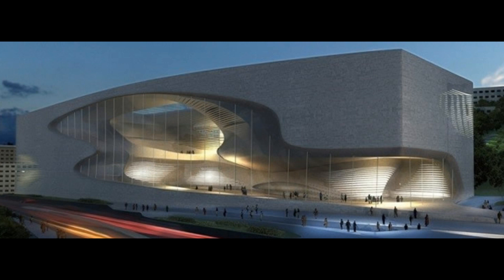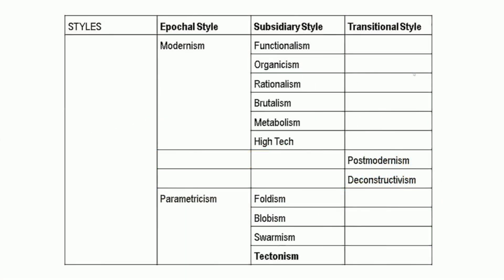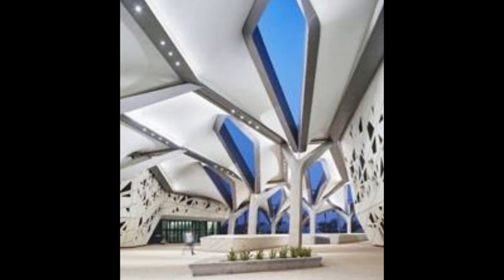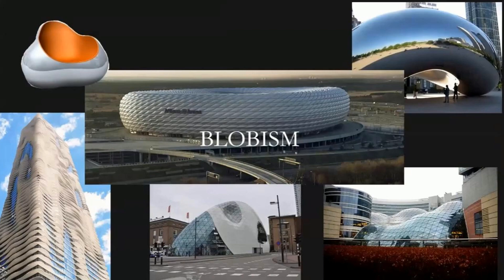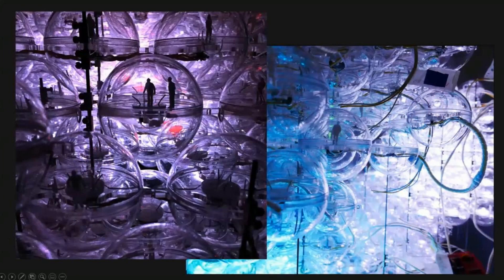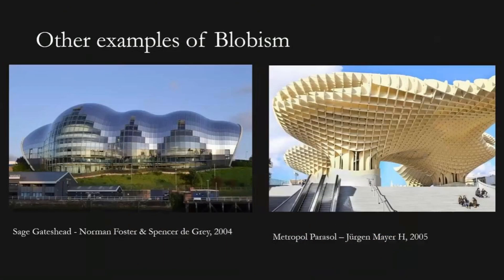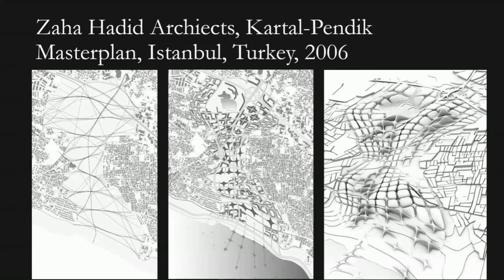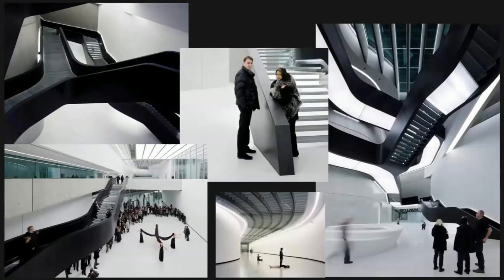Parametric Architecture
Parametric architecture represents a paradigm shift in the world of design and construction, characterized by its innovative use of computational tools, generative processes, and data-driven parameters. Its evolution can be traced back to influential architects and architectural movements that challenged traditional norms and expanded the horizons of architectural possibilities.

At its core, parametric architecture is a design approach that leverages the power of algorithms to create complex, responsive, and dynamic forms. It draws inspiration from historical pioneers such as Hector Guimard, Erich Mendelsohn, Antoni Gaudi, and Otto Frei, who introduced unconventional ideas and methods that laid the groundwork for this transformative architectural movement.

The emergence of parametric architecture in the late 20th century was made possible by advancements in computational technology. Architects began to explore new design territories, moving away from static, predetermined forms and embracing dynamic and context-aware solutions. This shift allowed for the creation of structures that could adapt to their environment and serve diverse functions.

Foldism, Tectonism, Blobism, and Swarmism are architectural movements that have emerged as subsets of parametric architecture, each exploring unique aspects of its principles.

Foldism delves into the world of folding geometries and origami-like forms. Architects like Zaha Hadid and Daniel Libeskind have harnessed parametric modeling to craft fluid and intricate designs that challenge traditional architectural boundaries. They emphasize the versatility of folded structures and their aesthetic appeal.

Tectonism celebrates the art of articulating structural elements. Architects who adhere to tectonic principles, like Frank Gehry, focus on revealing the inherent beauty of a building's construction. They blur the lines between structure and ornamentation, making the building's construction an integral part of its design.

Blobism explores the realm of amorphous, organic shapes made achievable through parametric modeling and digital fabrication. Architects such as Greg Lynn have redefined architectural aesthetics by creating fluid and unconventional forms. Blobism showcases the potential of parametric tools to reshape our perception of architectural design.

Swarmism, a more recent trend, integrates responsive and adaptive technologies into architecture. This movement envisions buildings that can dynamically adapt to changing environmental conditions, making them intelligent and adaptable entities. Architects like Carlo Ratti and UNStudio exemplify Swarmism's integration of technology and architecture.

In the words of Zaha Hadid, a prominent figure in parametric architecture:

"Parametric design liberates us from the constraints of traditional geometry. It allows us to explore the endless possibilities of form and function, resulting in architecture that is both innovative and adaptive."

Parametric architecture is more than just a design approach; it represents a fusion of art, science, and technology. It enables architects to create structures that respond intelligently to their context, users, and environmental conditions. This evolution in architectural thinking has led to the development of buildings that are not only visually striking but also functionally optimized and sustainable.

In conclusion, parametric architecture's journey is a testament to human creativity and the continuous pursuit of innovation in the built environment. It builds upon the foundations laid by historical pioneers and movements, embracing digital tools and generative processes to shape the future of architecture. As parametric architecture continues to evolve, it will undoubtedly leave an indelible mark on the architectural landscape, redefining our understanding of what is possible in the world of design and construction. Patrik Schumacher's contributions to parametric architecture underscore the movement's capacity to push the boundaries of architectural design and pave the way for a more dynamic and responsive built environment. His visionary thinking continues to inspire architects to explore the limitless possibilities offered by parametric design principles.